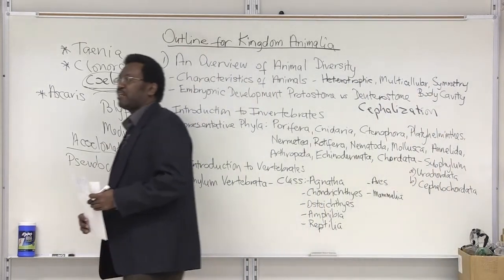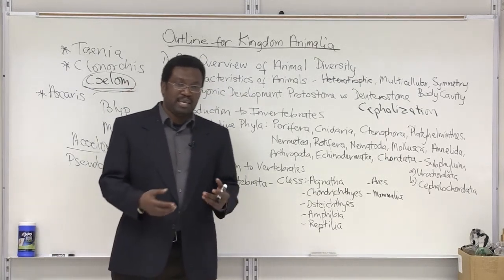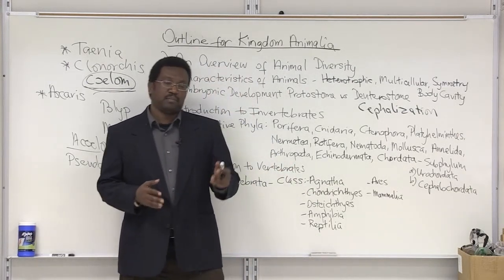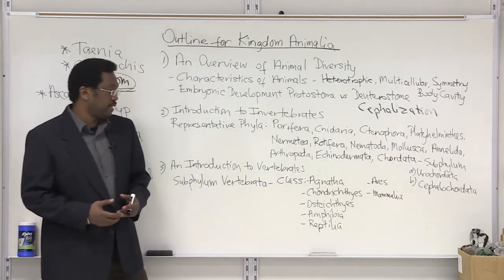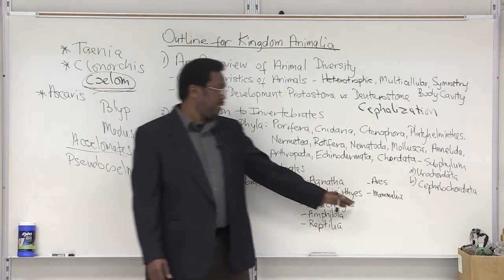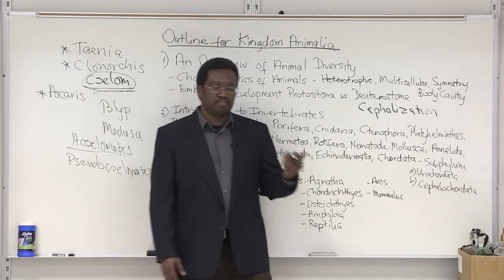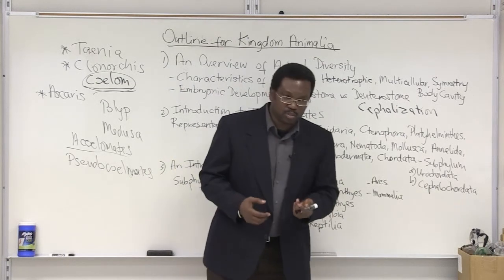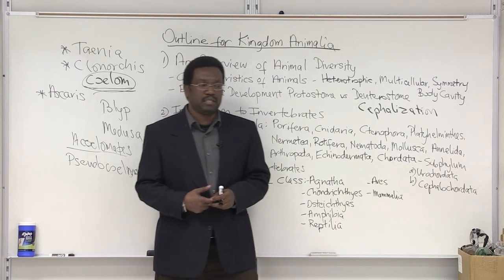Kingdom Animalia - Intro to Vertebrates